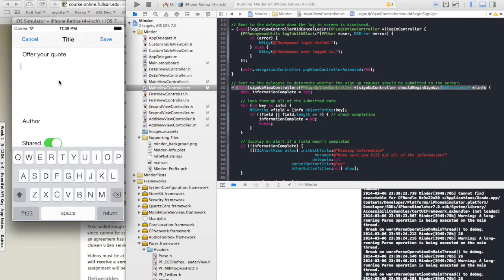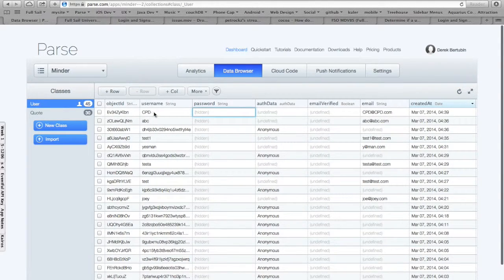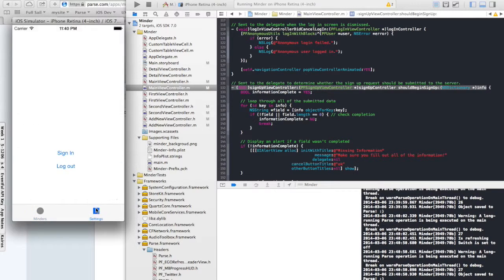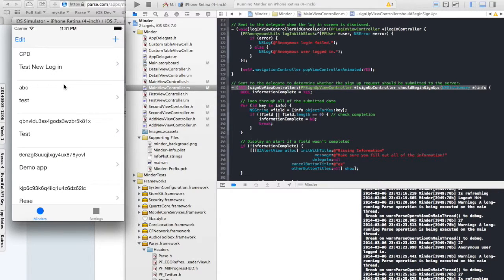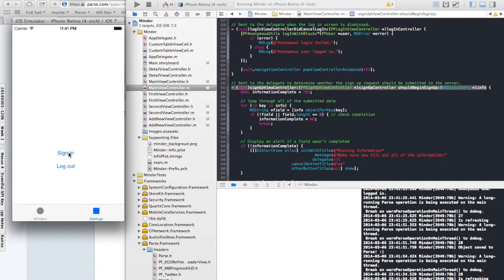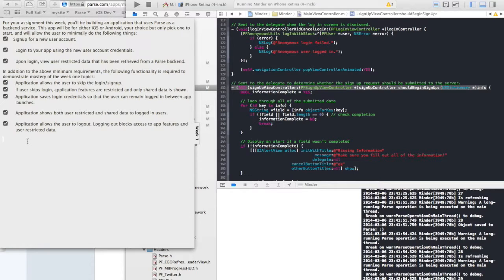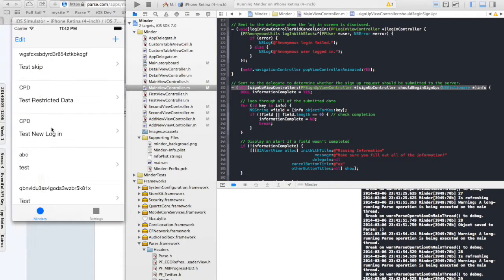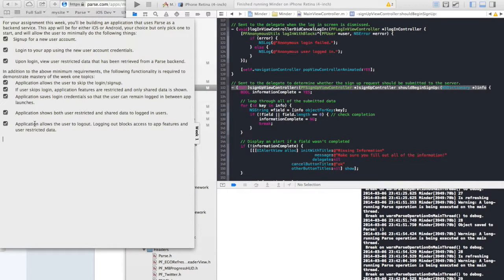CPD Reflection Week 1